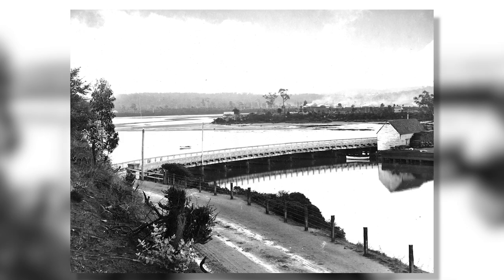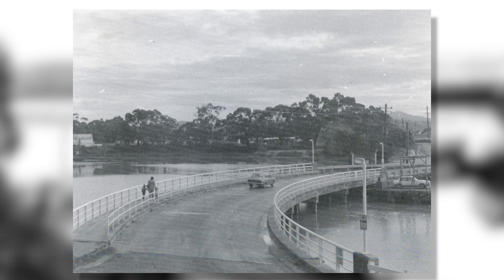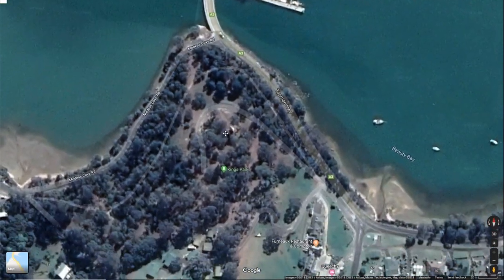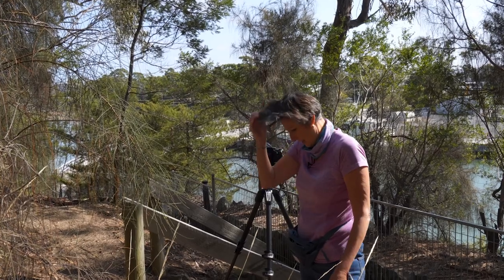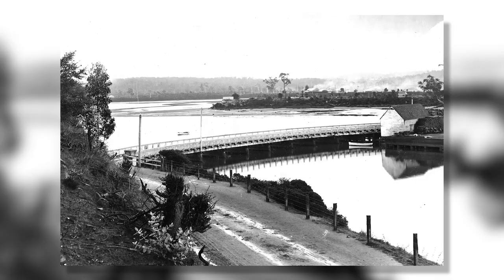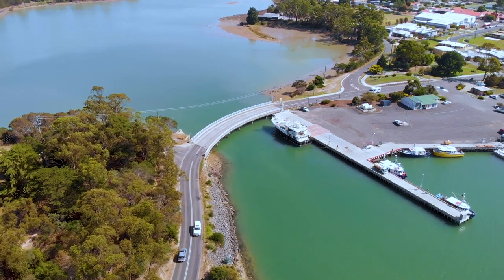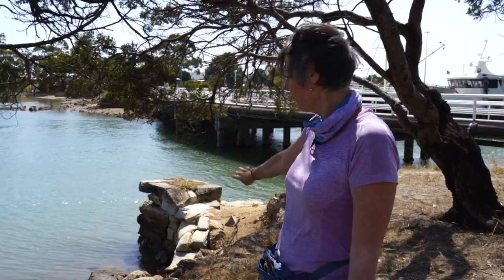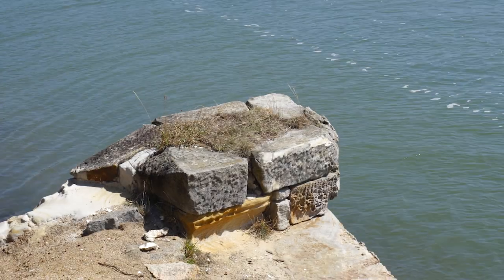Tasmania Rediscovered Ep 09 – St Helens Golden Fleece Bridge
Herb King had a thing about photographing bridges and quite rightly so! Back in the day, bridges were a graceful marriage of engineering and art. The Golden Fleece Bridge at St Helens was an easy bridge to locate in my research phase, but replicating Herbs image in the field presented me with quite a challenge! Watch this episode to discover why!

Music “Boundless Wonder” by Caleb Etheridge